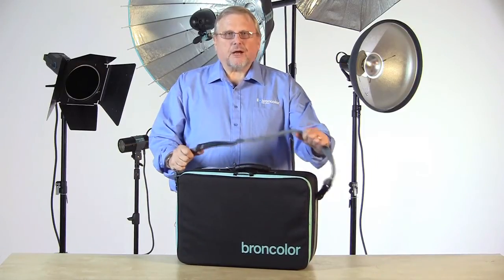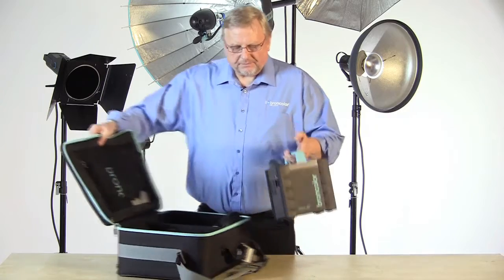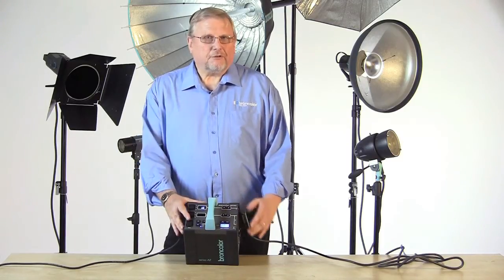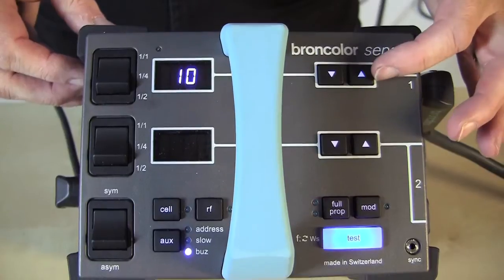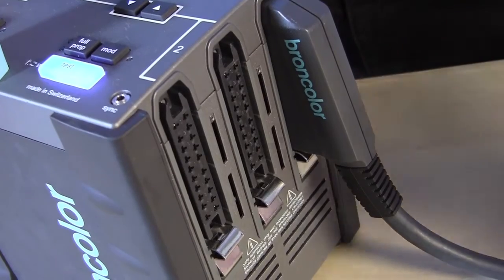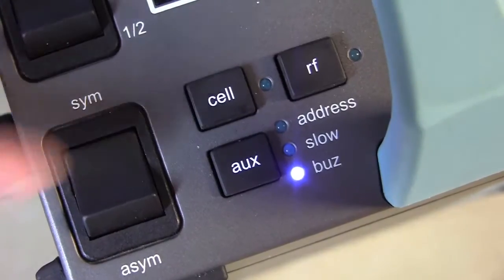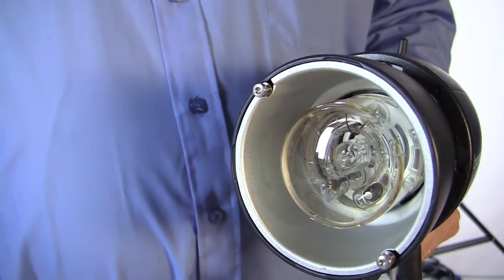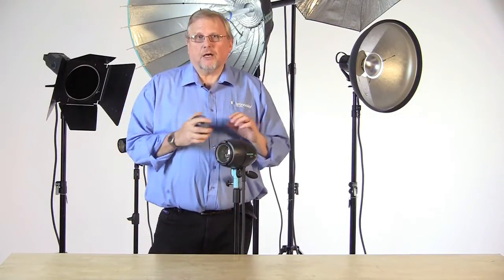Introducing broncolor Senso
Introduction of broncolor power pack Senso.